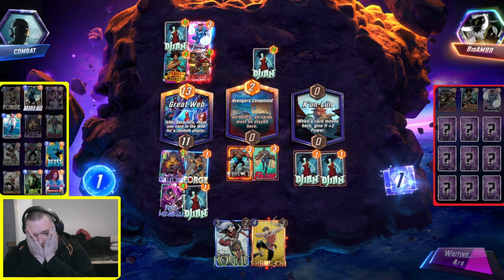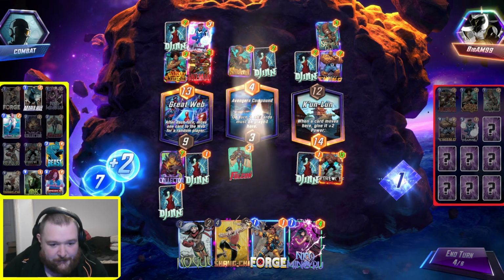Rank 1 Loki Deck Is Amazing - Marvel Snap Deck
this deck hit rank one on ladder an is insane so if you want to climb and enjoy loki this is the deck for you it used bounce and werewolf to have multiply win cons

Timestamps

0:00 intro game 1 vs ongoig
2:20 Game 2 vs patriot
5:55 game 3 vs loki
8:40 game 4 vs darkhawk